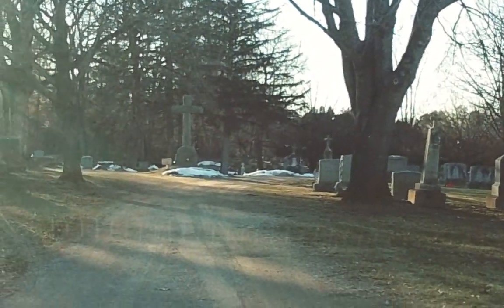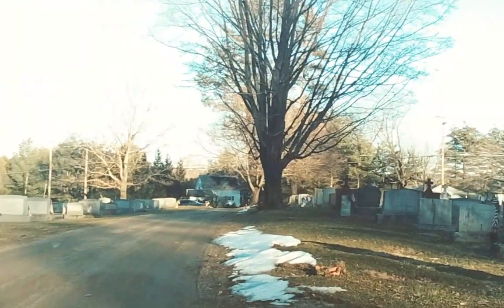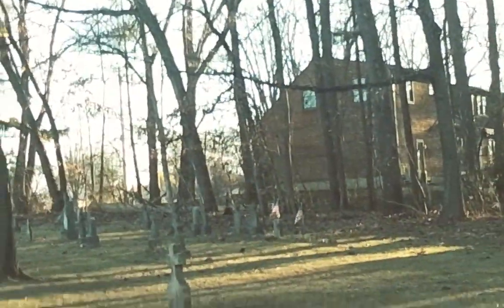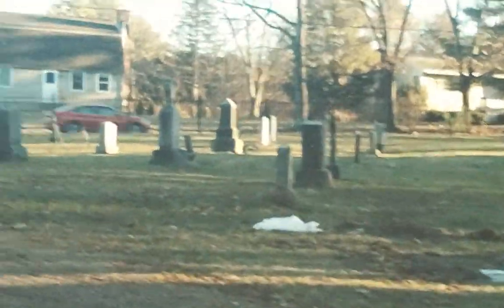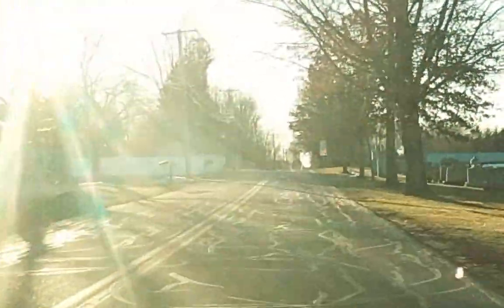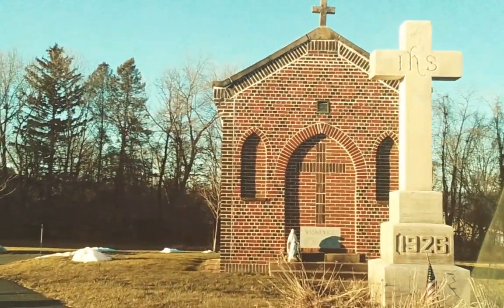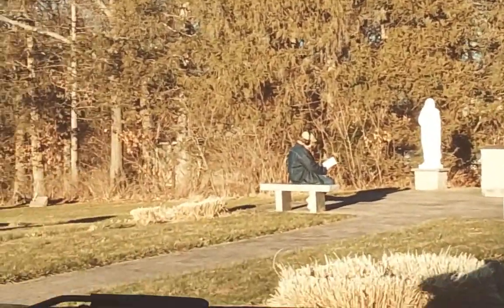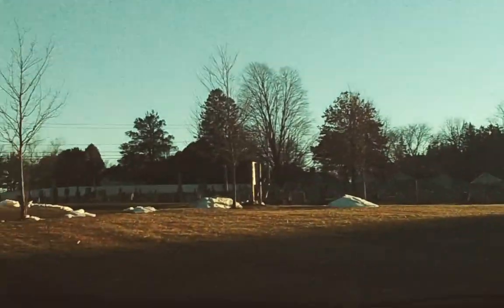Drive from Saint Brigid's Cemetery in Hadley Massachusetts to the Holy Rosary Cemetery